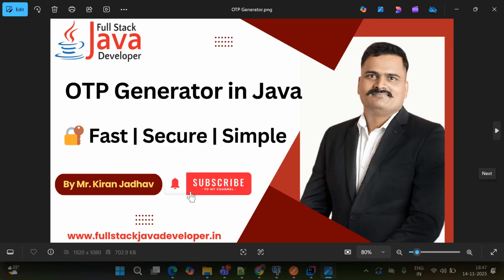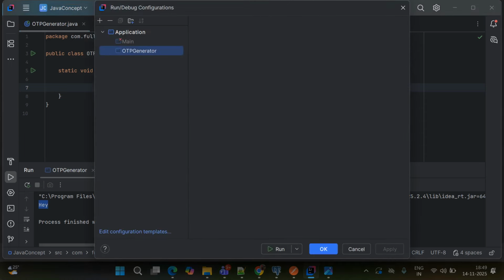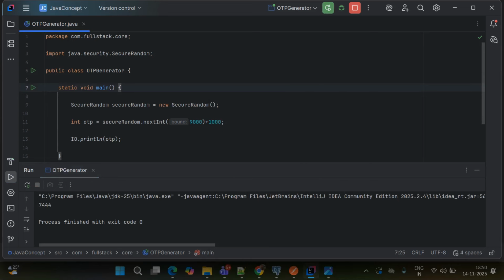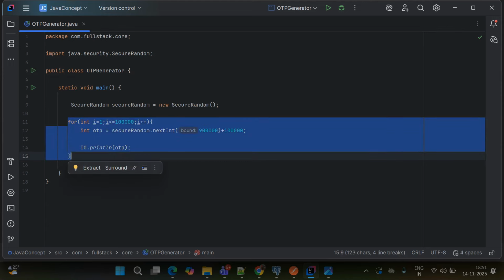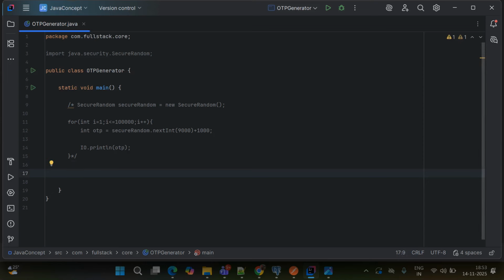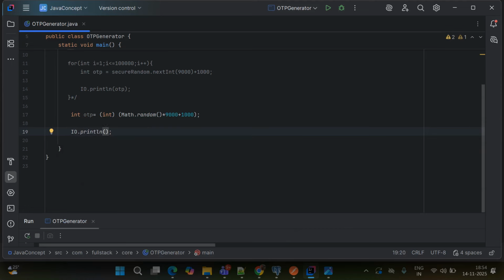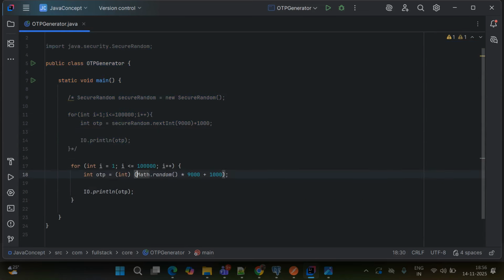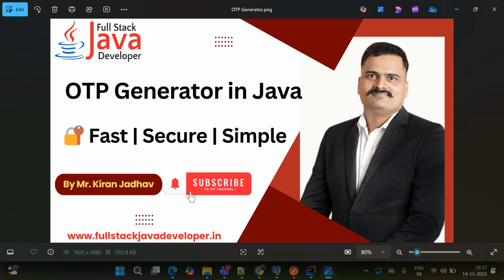OTP Generator in Java | JDK 25 | Learn with Mr. Kiran Jadhav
OTP Generator in Java-

1. SecureRandom
2. Math.random()

Which should you use?
For OTP generation → SecureRandom
For banking, payment, login → SecureRandom
For games, sample apps → Math.random()